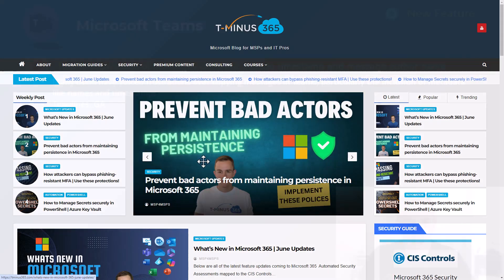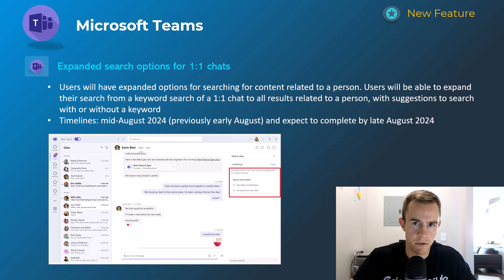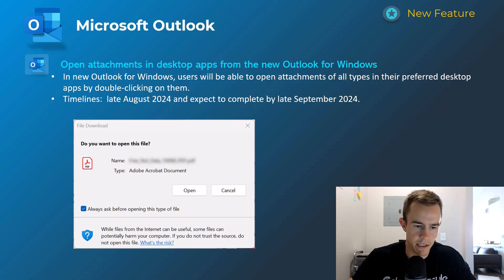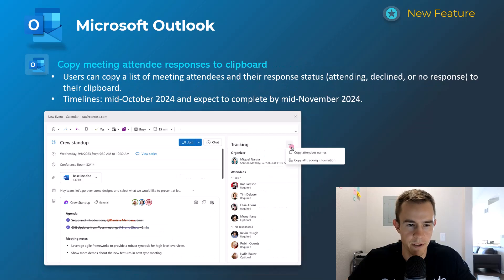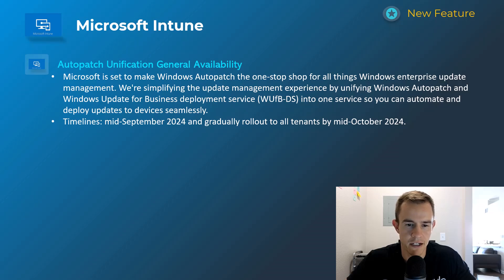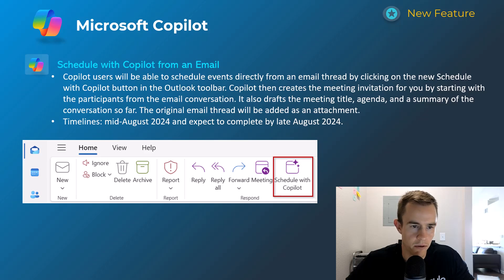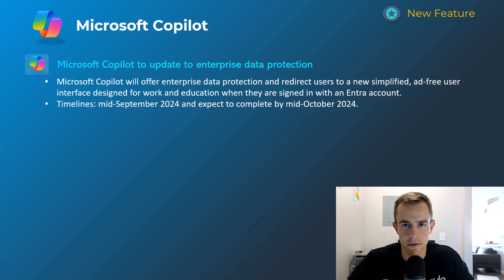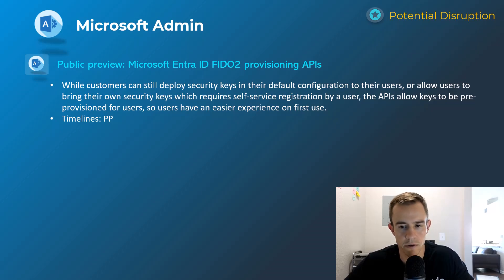Whats new in Microsoft 365 | August Updates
In this video, I cover all of the latest updates in Microsoft 365 from August of 2024

💡 Why Watch?

Table of Contents:
00:00 -Intro
00:58 -Teams
03:22 -Outlook
06:32 -OneDrive
6:50 -Intune
7:25 -Entra ID
8:00 -Copilot
10:59 -Admin